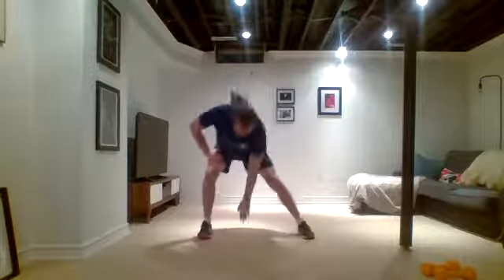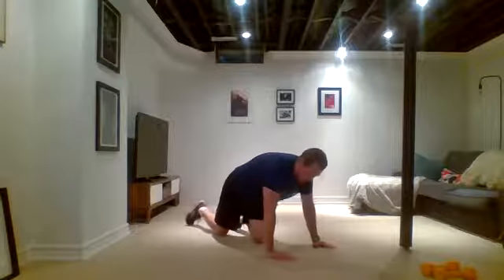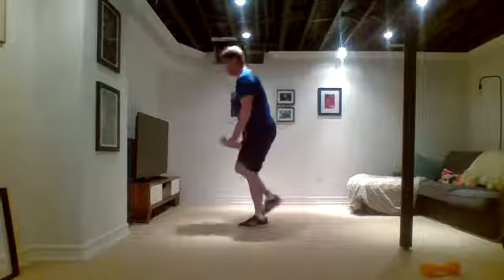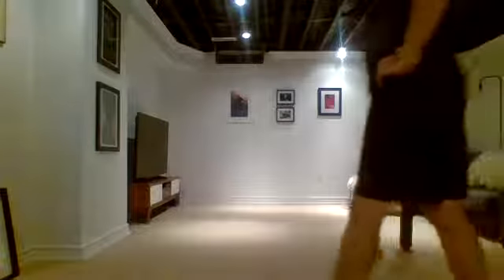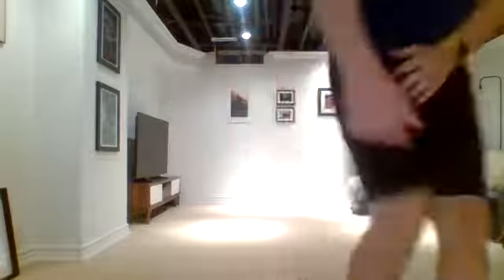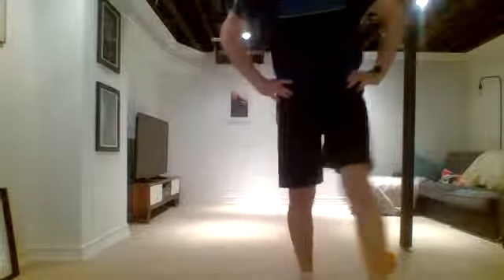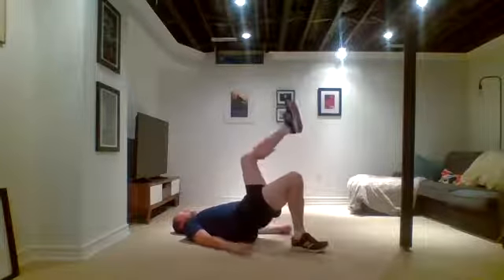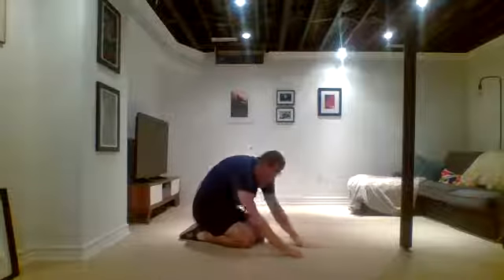Functional Training - July 13, 2021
Mike Brain takes us through a functional training workout.